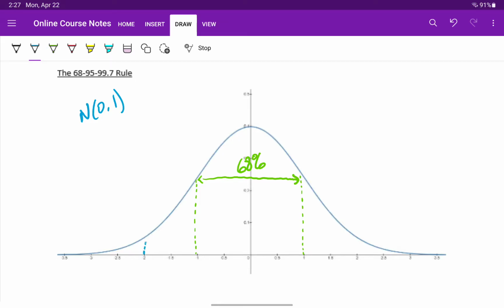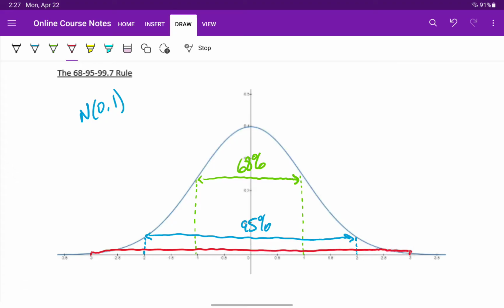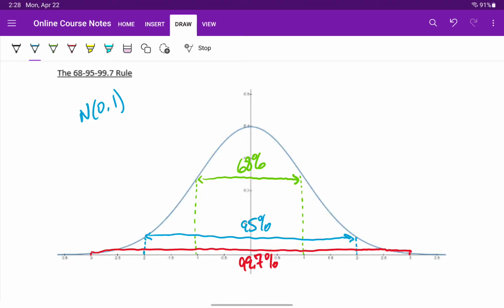The 68-95-99.7 Rule